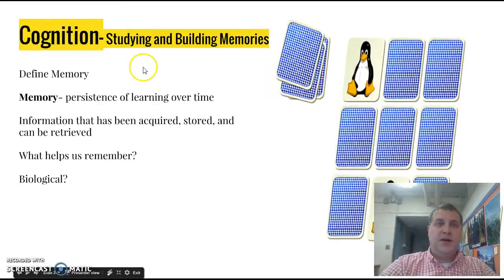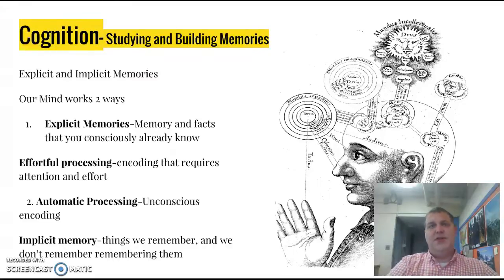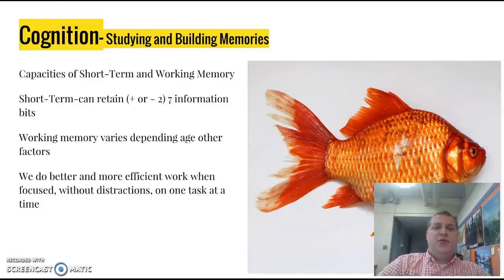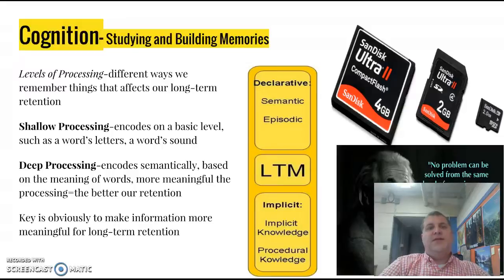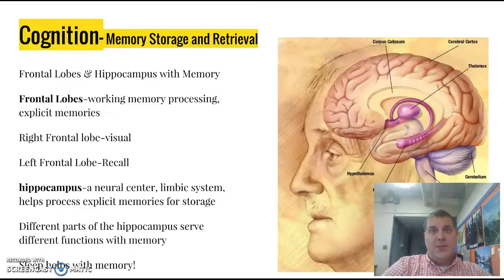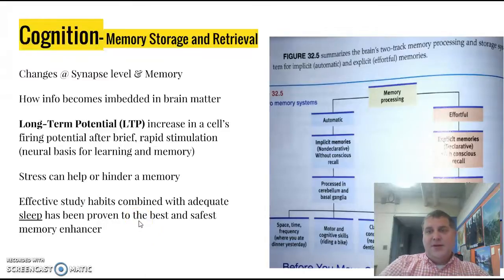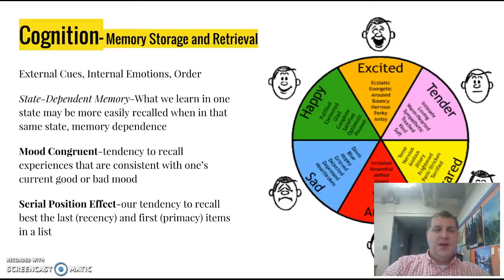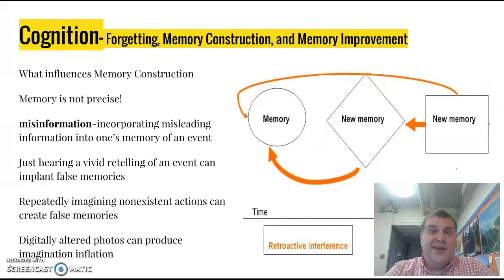Cognition Part 1